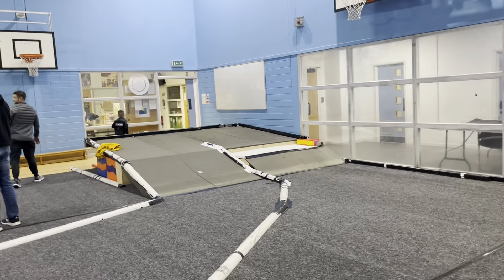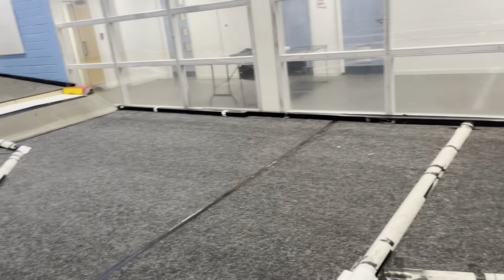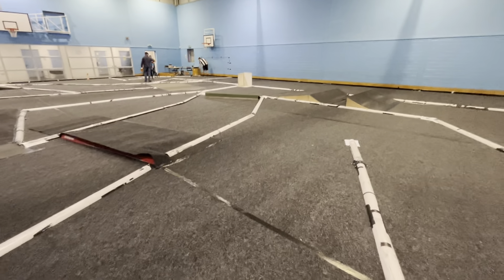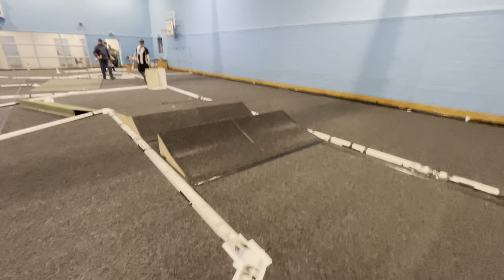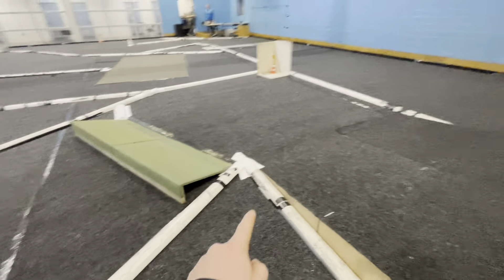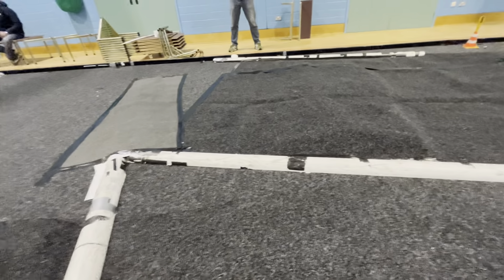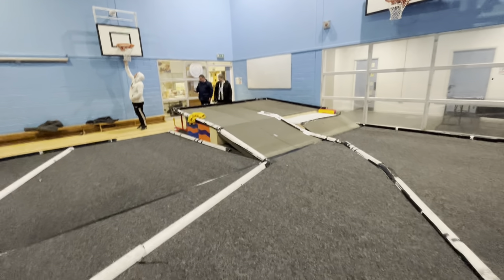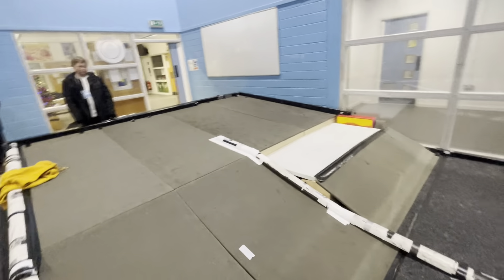DCMCC winter series layout